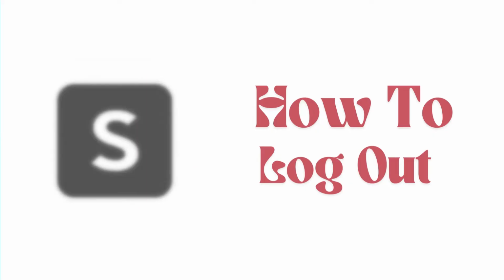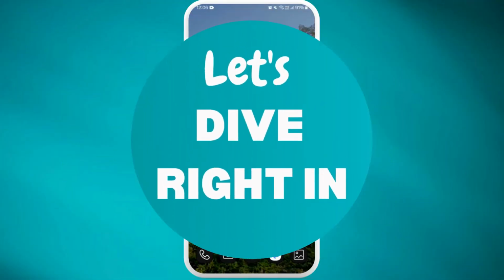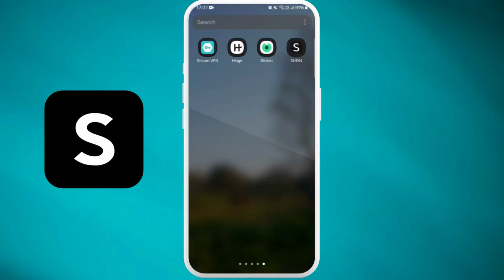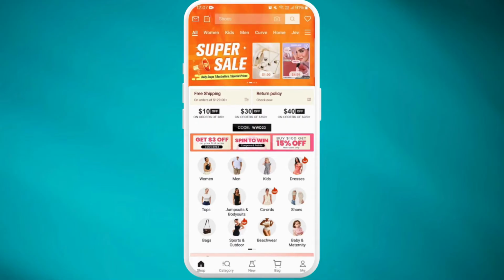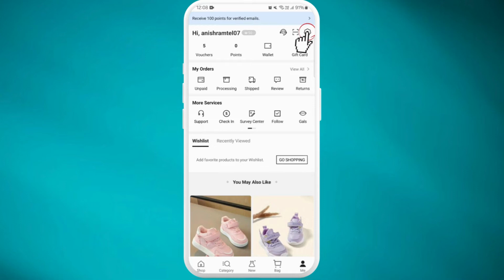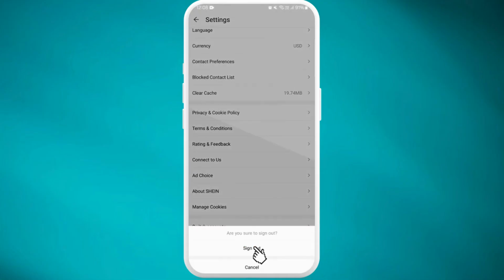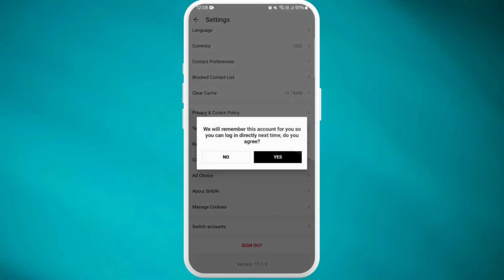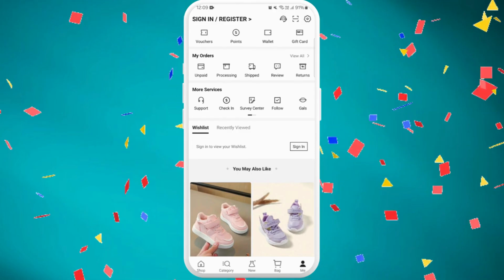How to Logout of Shein 2024?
Welcome to our step-by-step tutorial on "How to Logout of Shein 2024!" In this video, we'll guide you through the latest process of logging out from your Shein account, ensuring your personal information stays secure. Whether you're using the Shein mobile app or accessing it through a web browser, our easy-to-follow instructions will help you navigate the updated interface effortlessly. We'll cover all the necessary steps, from locating the logout option to confirming your action. Perfect for both new users and seasoned Shein shoppers, this tutorial is designed to keep you up-to-date with Shein's 2024 interface changes.